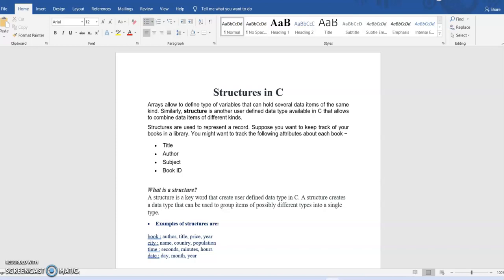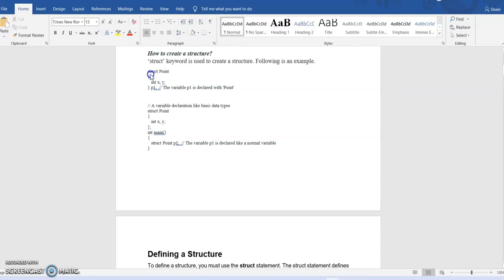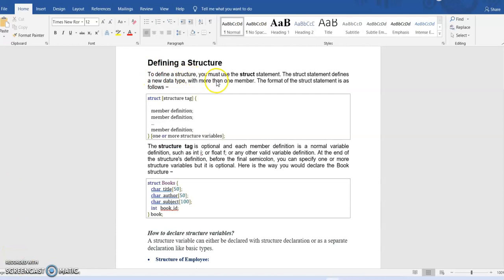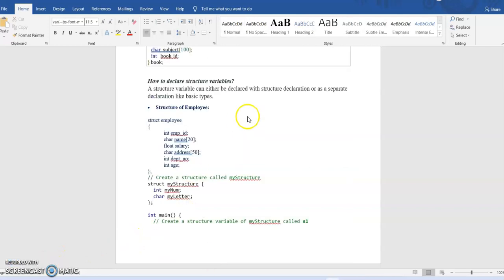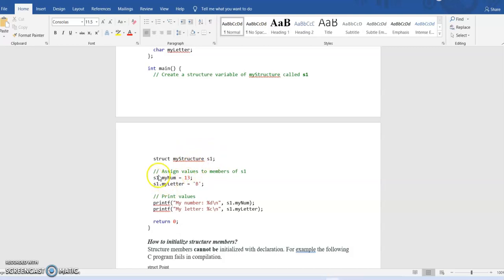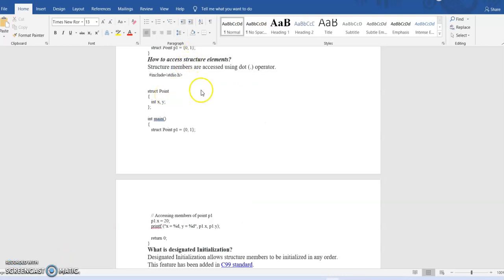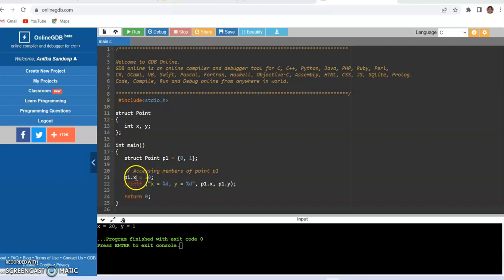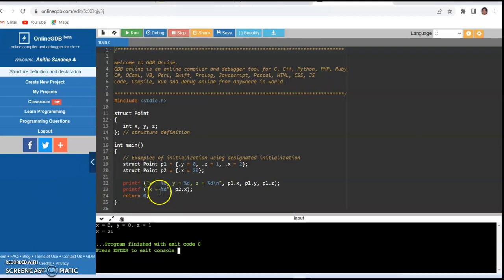c Programming- Structure declaration definition examples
Structure declaration definition examples in c programming